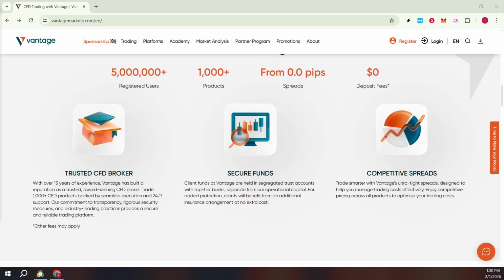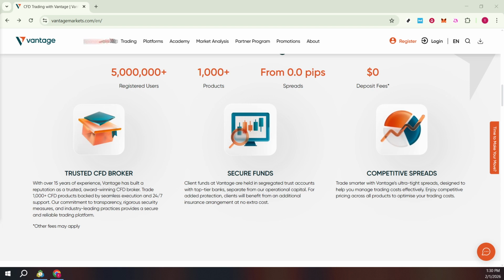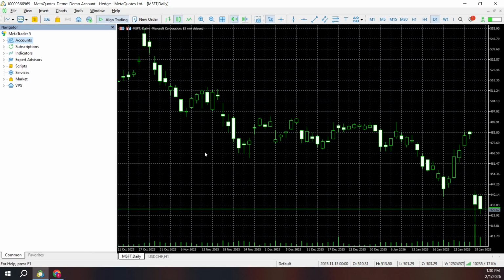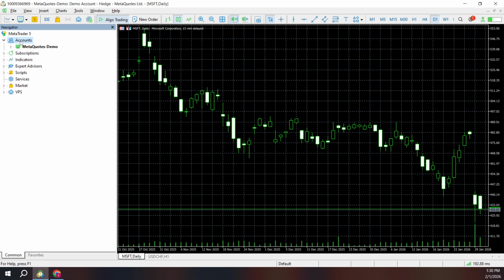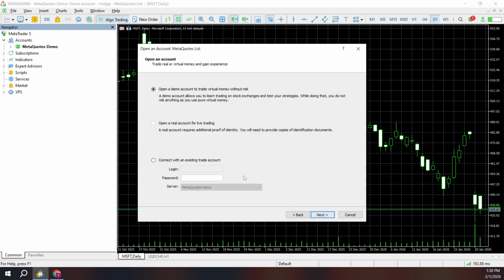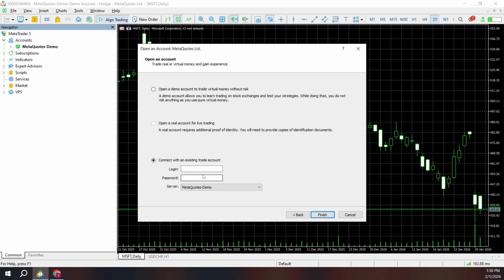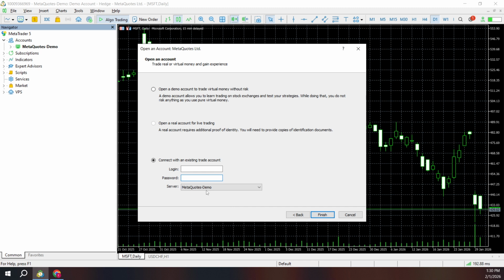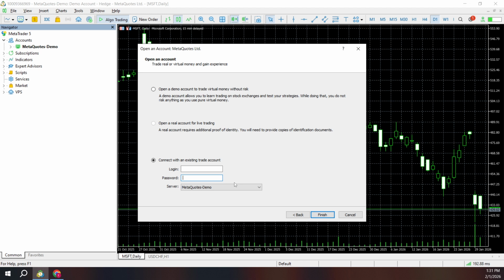How To Connect Metatrader 5 With Vantage [2026 Guide]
How To Connect Metatrader 5 With Vantage